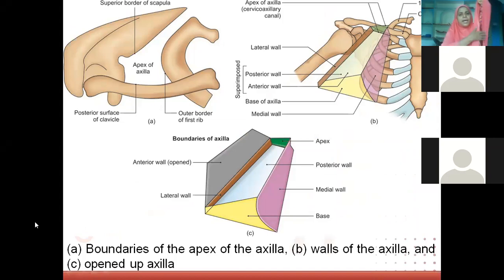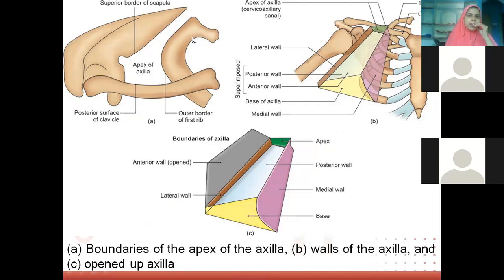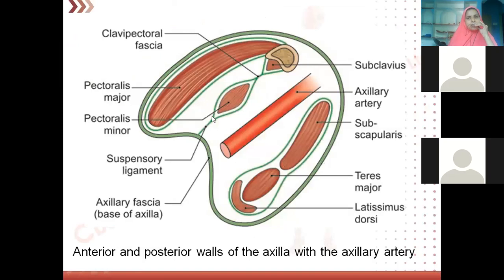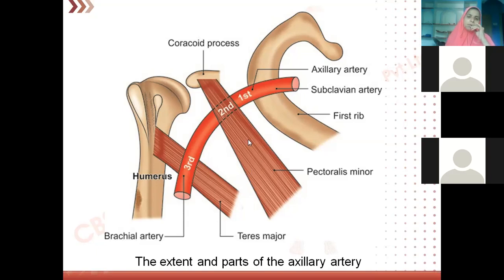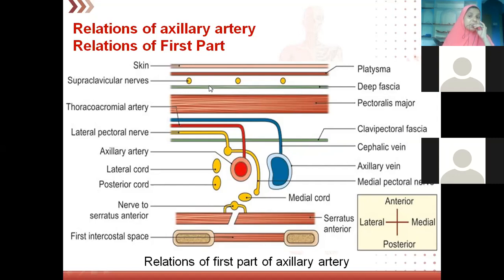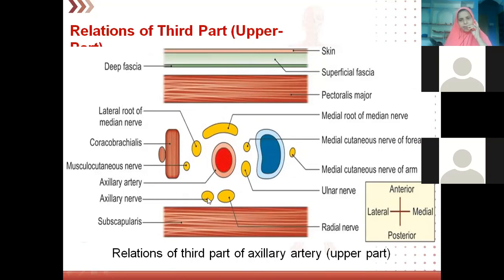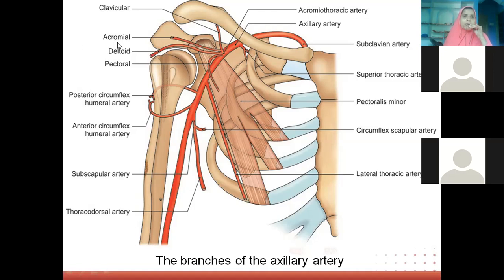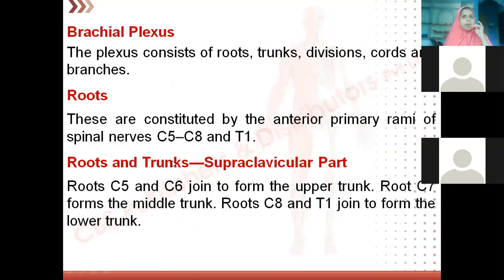Axilla Anatomy Dr Shabana lectures